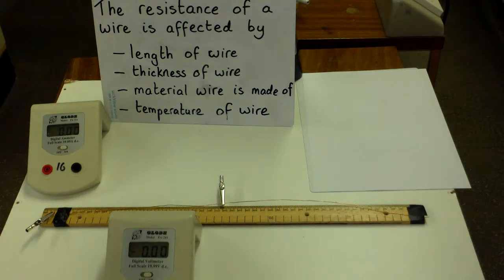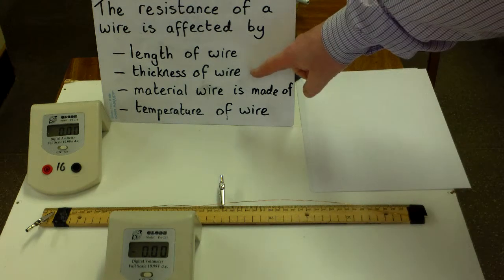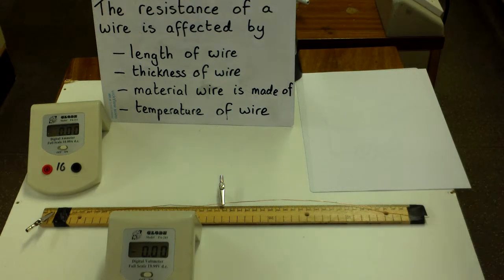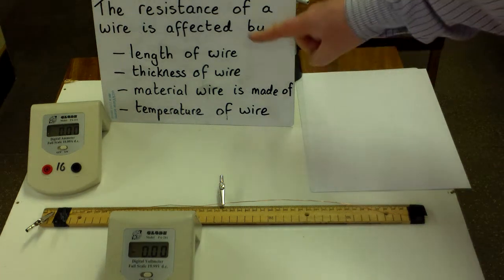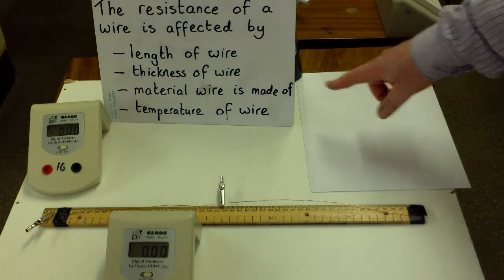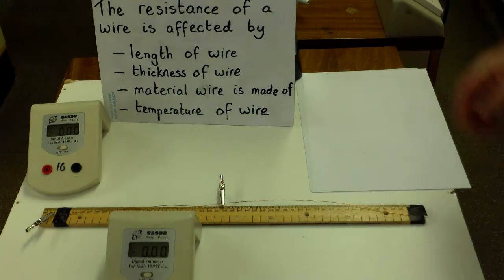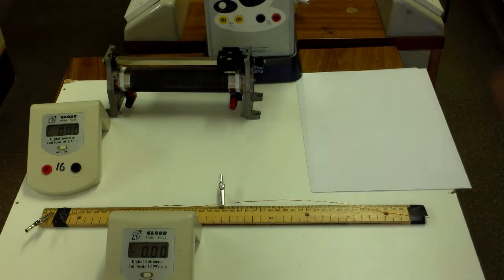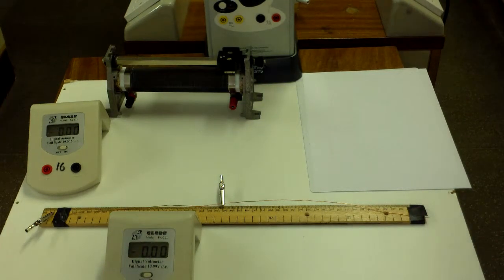HDV 0201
A revision of the quantities which can affect the resistance of a wire and a description of how to conduct the experiment.